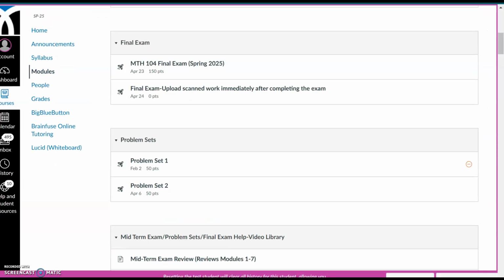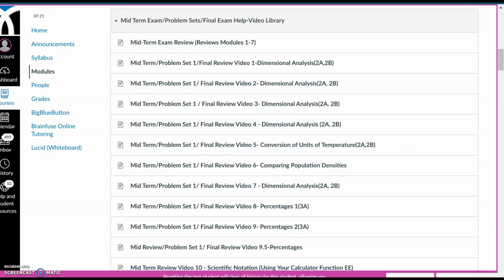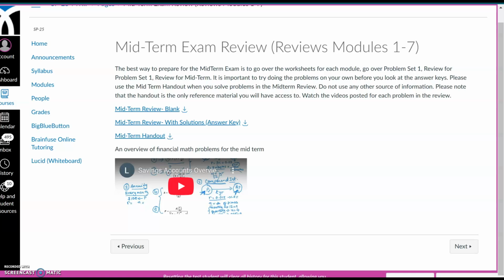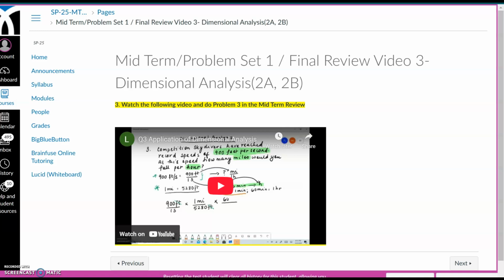MidTerm Exam Preparation Overview